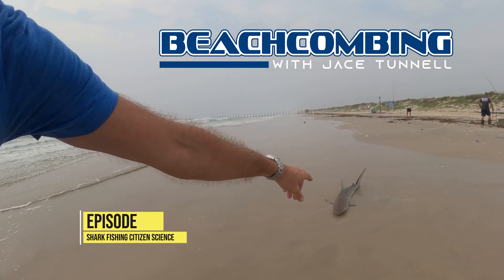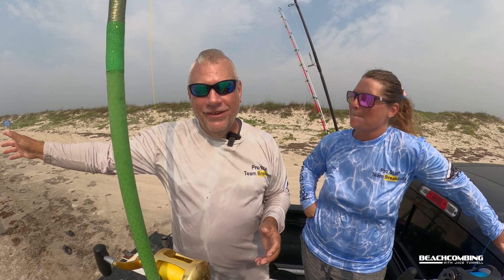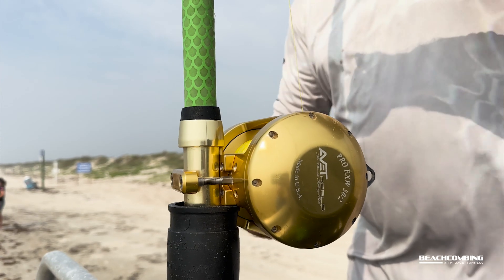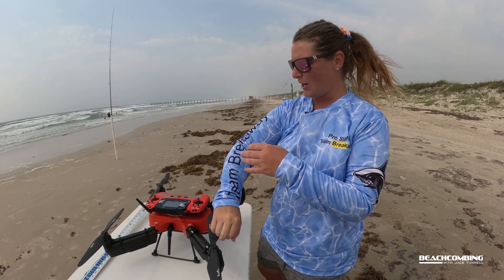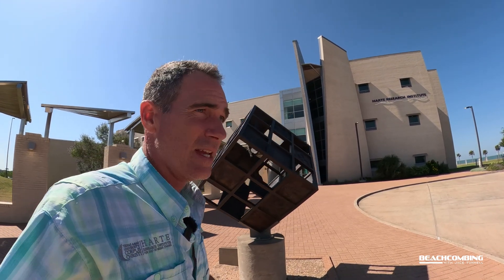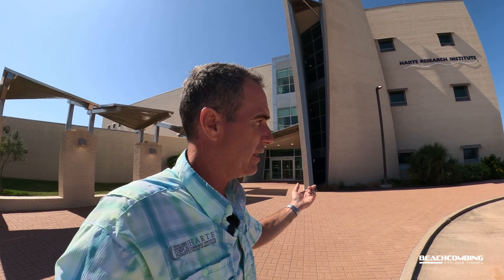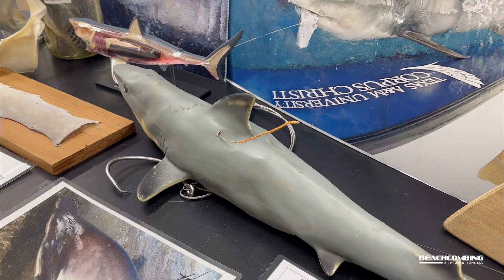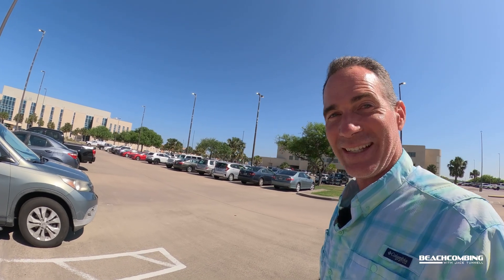Beachcombing - Shark Tagging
Have you ever seen a shark up close and felt the rough skin, called placoid scales? What about catching a shark and tagging it for science? Well, we've got an adventure for you today. Watch this episode of Beachcombing with Jace Tunnell and Ashley and Kent Meadows as they catch sharks for science.

Want to help tag sharks or want to know more about the Sportfish Center,

Thanks to the Texas State Aquarium for letting us shoot footage on site at the aquarium.